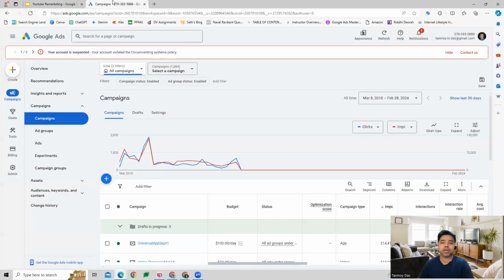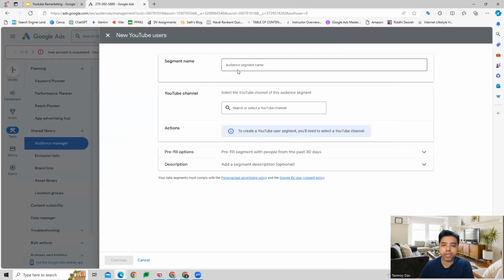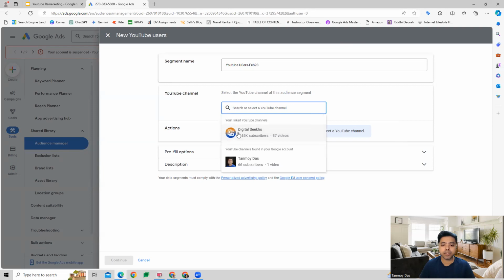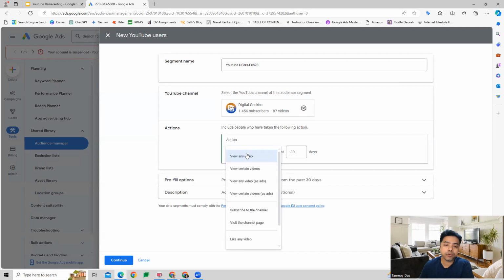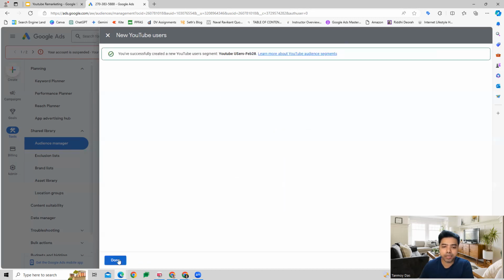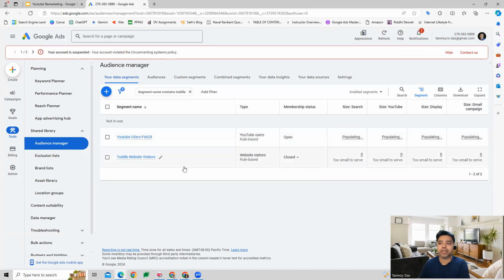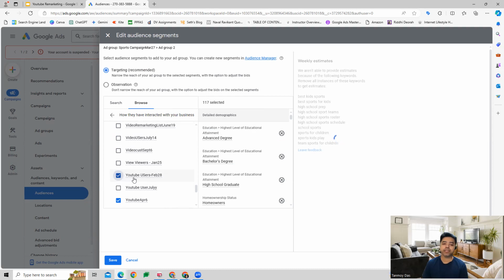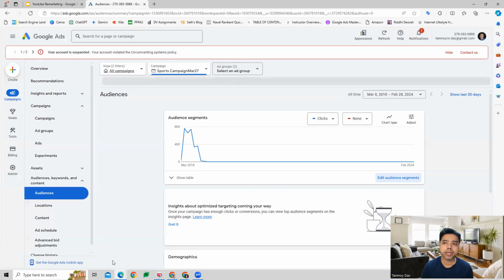Learn How To Use Youtube Remarketing In Google Ads!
HOW TO USE YOUTUBE REMARKETING IN GOOGLE ADS

You can show personalized ads on YouTube, Search, Shopping, and Gmail to people who have seen your YouTube videos or have interacted with your YouTube channel. This article explains how to use your data segments in your campaigns.